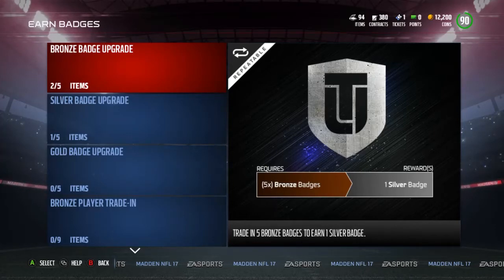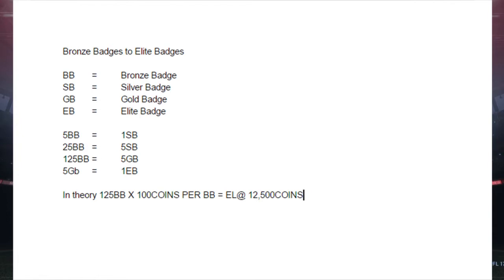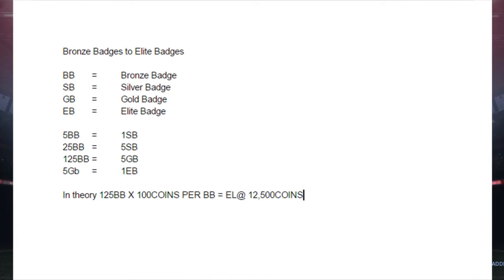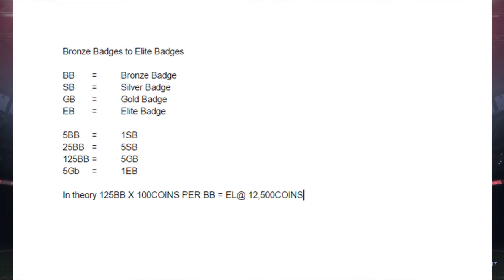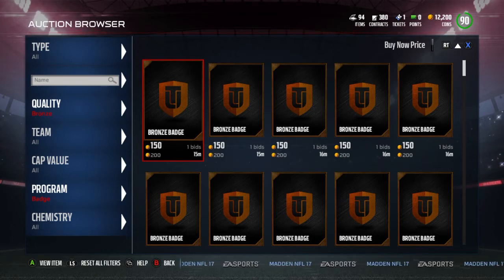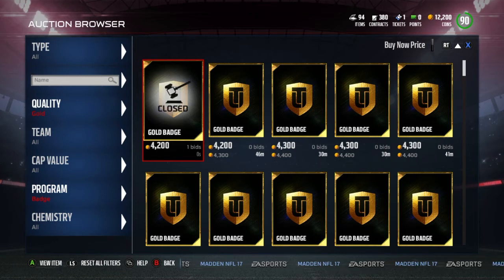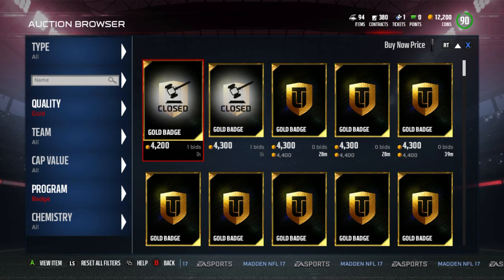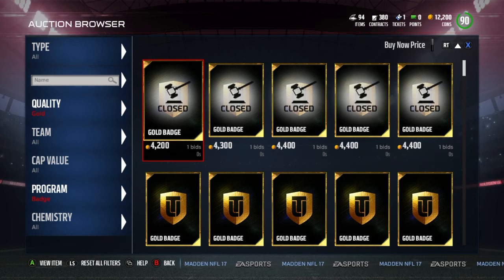Trade Day Thursday! How to make Millions of coins on MUT 17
Sweet and simple way to make coins on madden 17 throughout the whole year.   This is a brand new series on my channel that will be coming every week.  These will rotate between Madden and FIFA.   Hope you guys enjoyed this little tip.